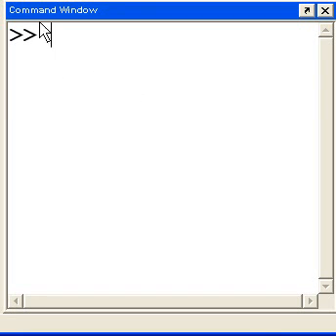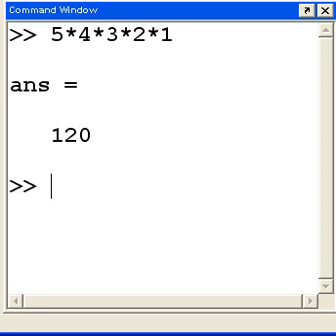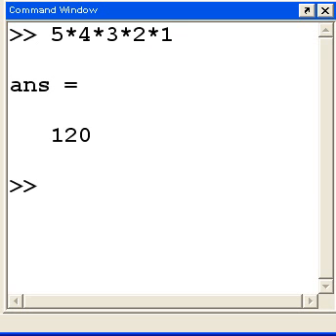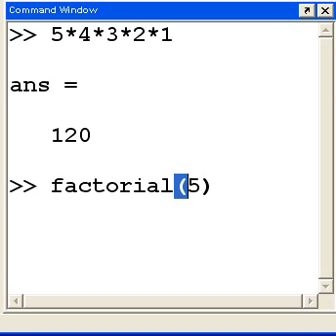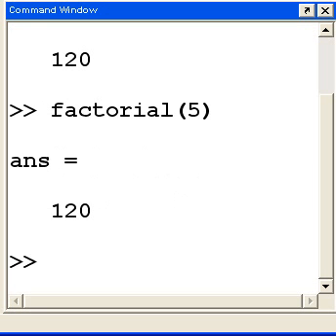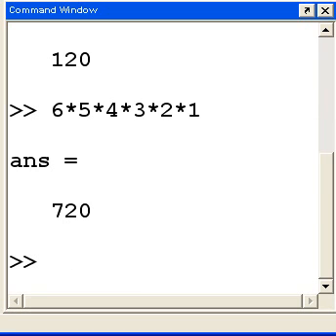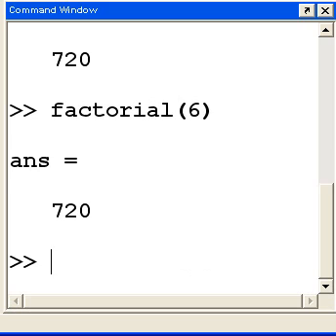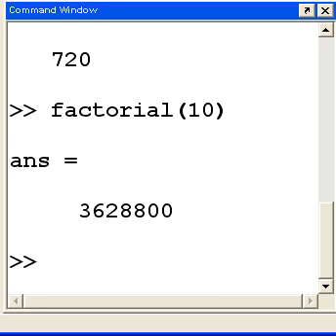Matlab Factorials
I go over what a factorial is,
and the function that accomplishes